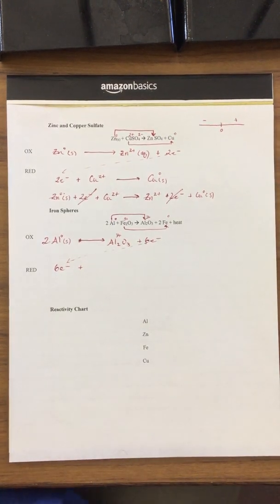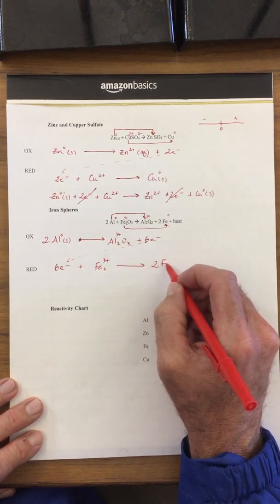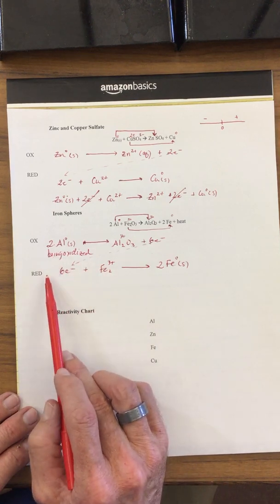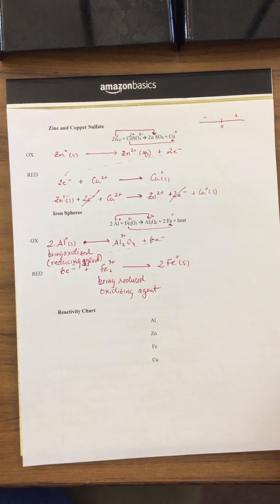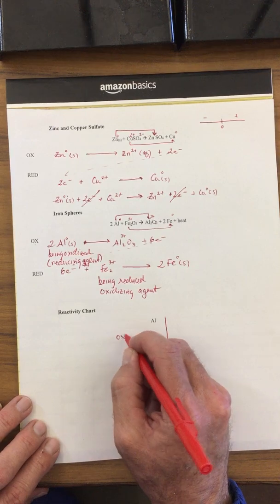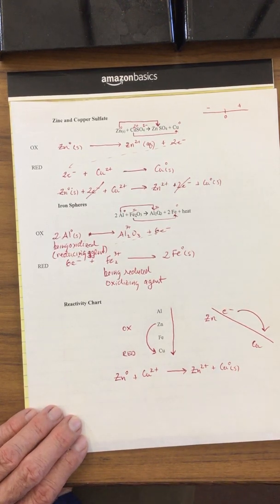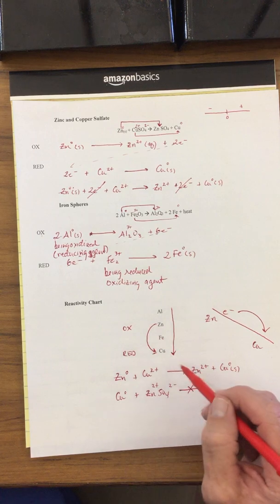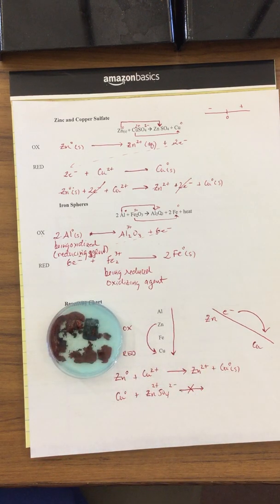Lecture 20 1 Redox Part III